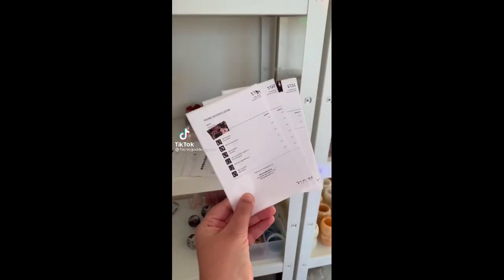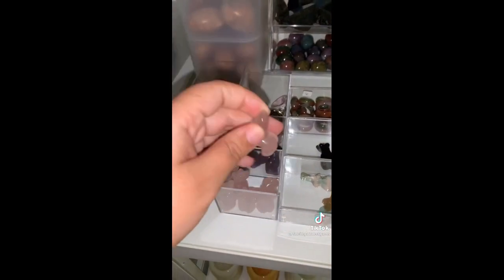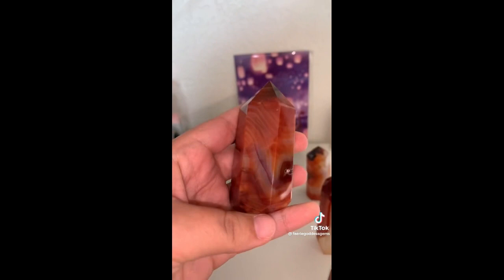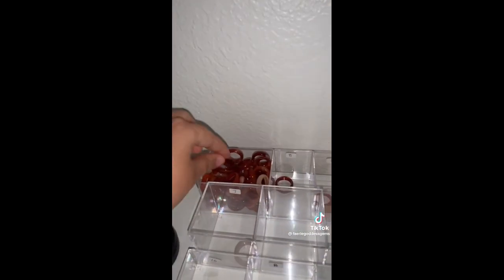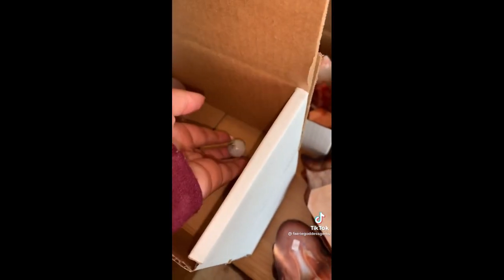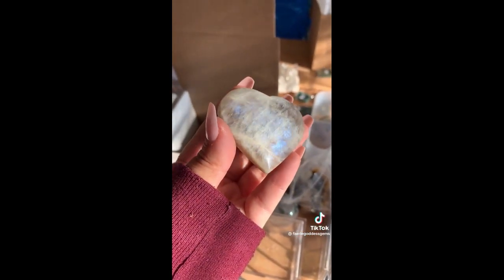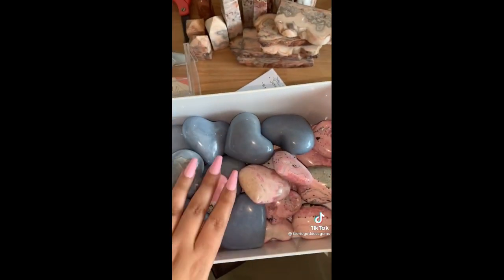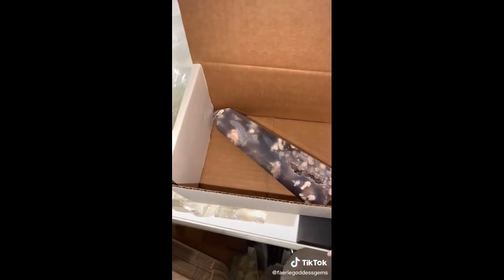Faerie Goddess Gems | TikTok Order Packing Compilation | Part 3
Please enjoy this order packaging compilation for Faerie Goddess Gems! Clips featured in this video include order packing, crystal confetti refills, and inventory/restock. They have the sweetest voice ☺️

Who would you like to see next? 👀

About Me ♎️
I’m located in USA and a college student studying business & marketing. I make compilations from creators I enjoy watching on TikTok! These are very fun to watch, but I also enjoy listening to them as background noise